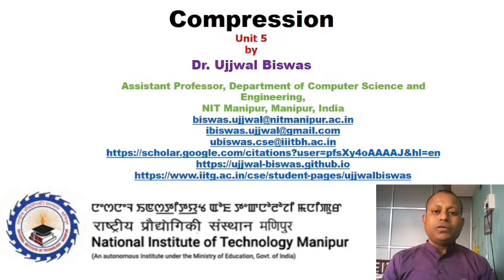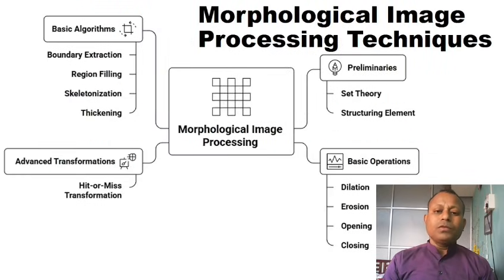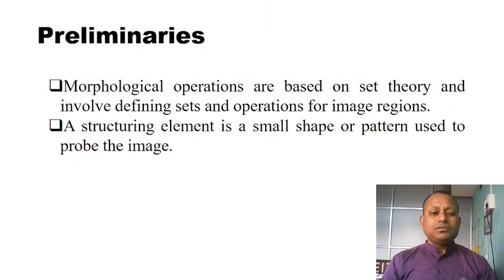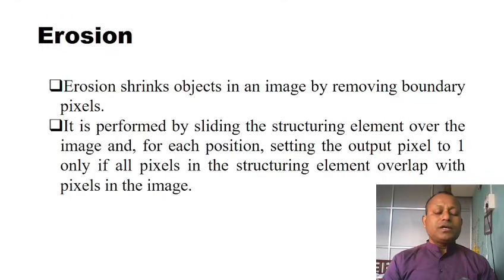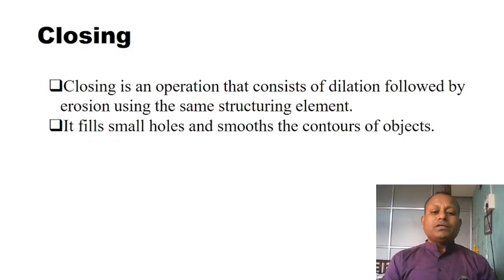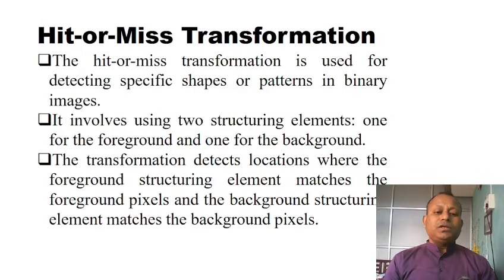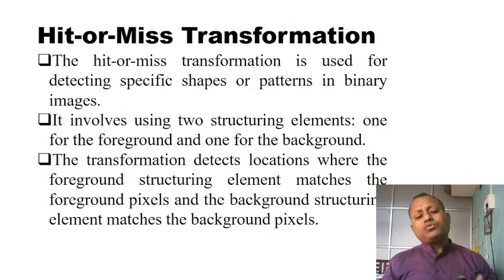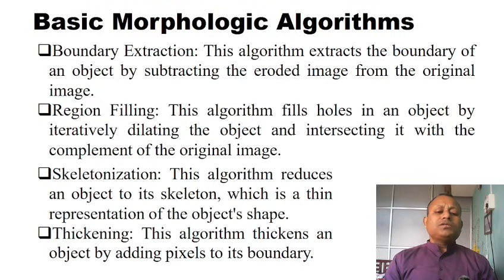Morphological Image Processing